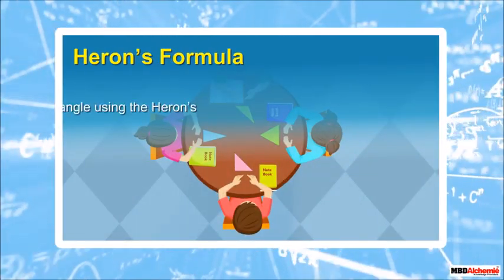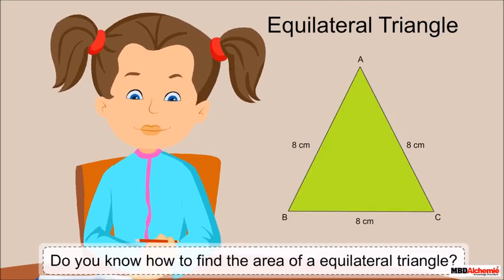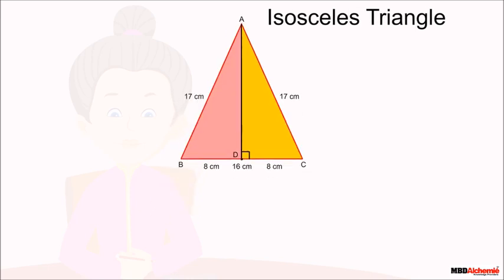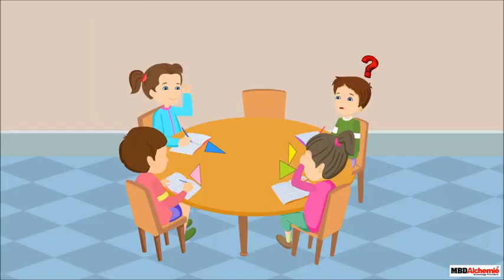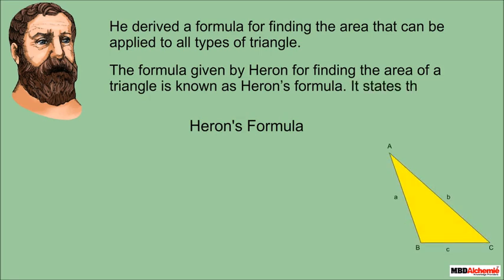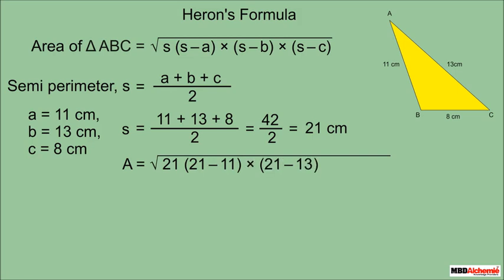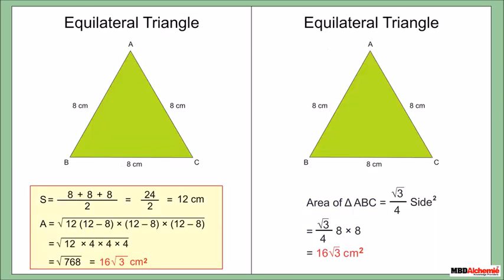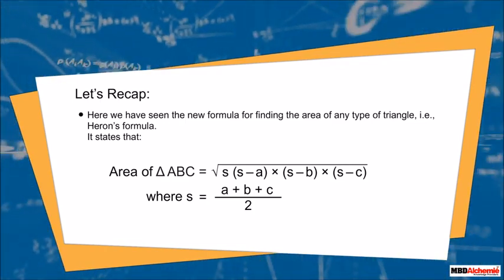Heron's Formula | Math | Class 9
Heron's Formula
In this module, you will learn finding the area of any triangle using the Heron's formula.